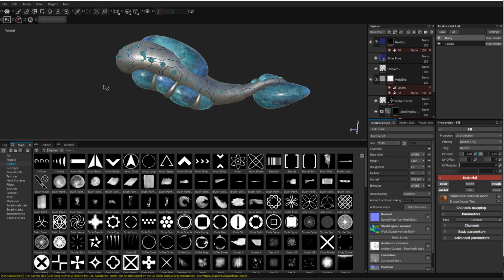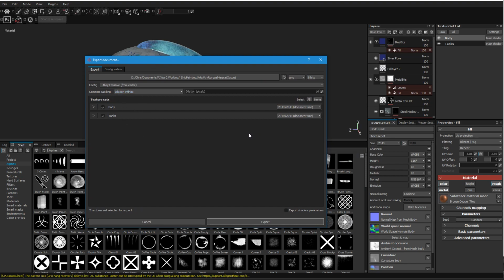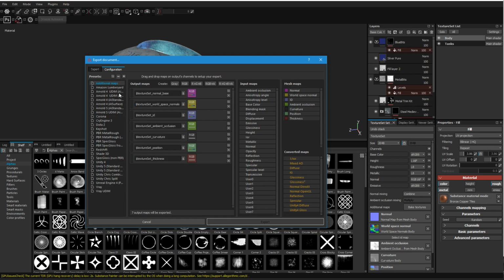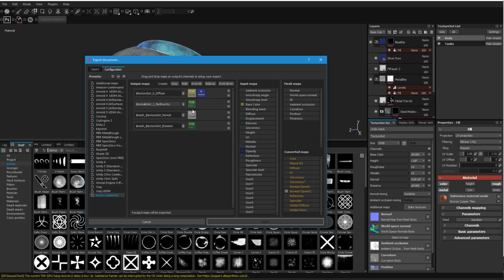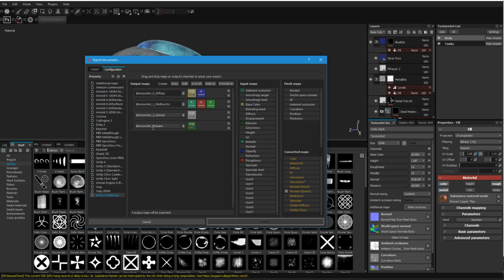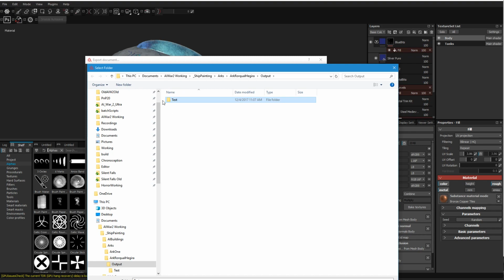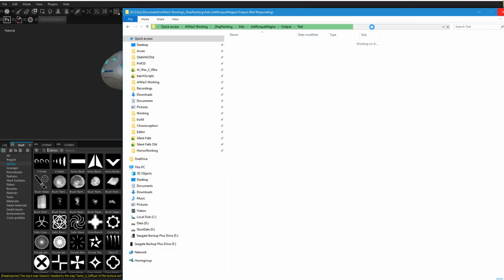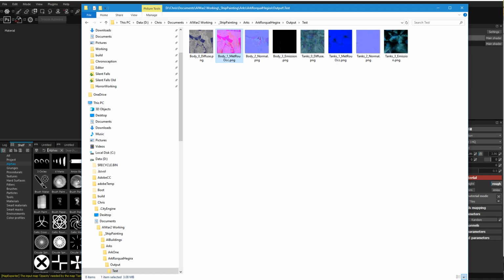Tutorial - Creating packed maps in Substance Painter as part of replacement for Alloy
Tutorial for Blue, our artist, though if any modders who are creating custom models are also using substance painter, this shows you how to set up your setup, too.  You can also infer pretty easily how to do combinations manually using Photoshop channels to create packed maps, too.

Anyhow, we're moving away from the Alloy Shader Framework to instead use custom shaders that give us an equivalent look with a vastly reduced workload and with definite compatibility with future unity versions, and this tutorial covers Blue's side of what needs to change.